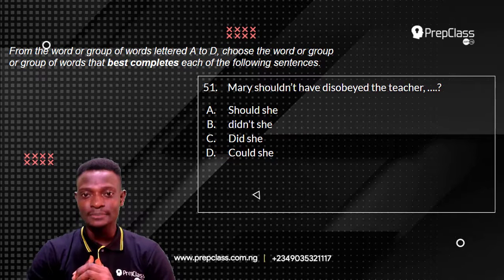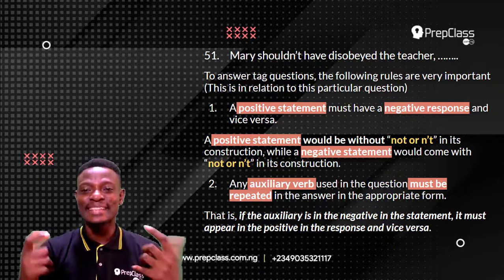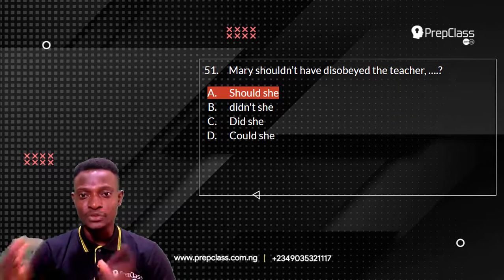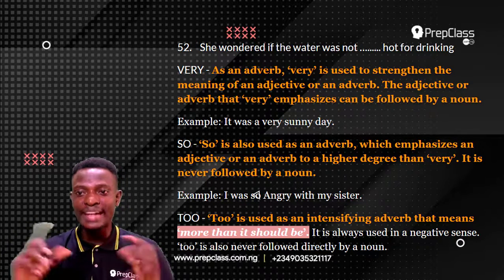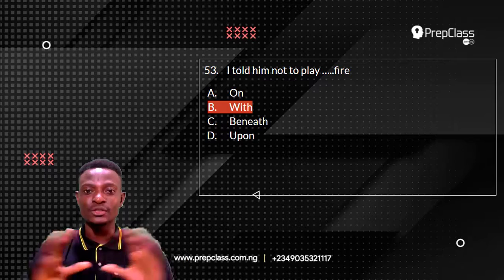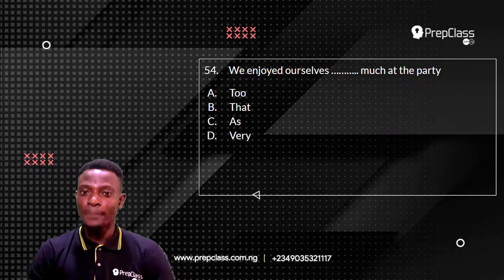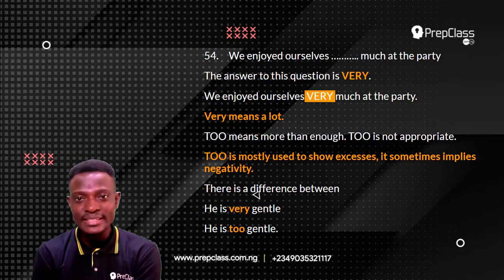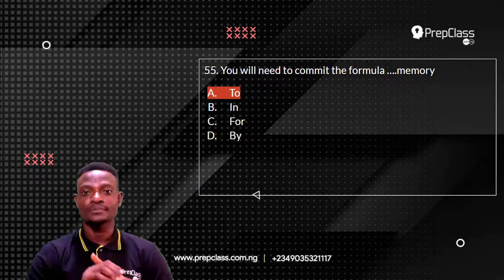Q51 to Q55 WAEC ENGLISH 2020 PAST QUESTIONS SOLVED!!!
Hello guys, welcome to Prepclass Tutors. Today we will be looking at WAEC 2020 English Past Questions and our focus will be on questions 51 to 55. But before we proceed, do well to like and comment on our videos, because by so doing you will get to see a lot of our contents which promise to be educative. So without wasting much time, lets proceed with this video!